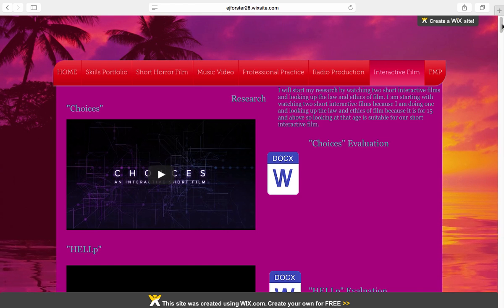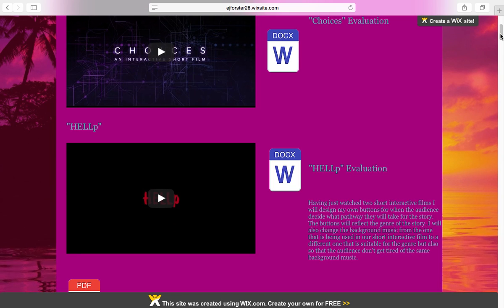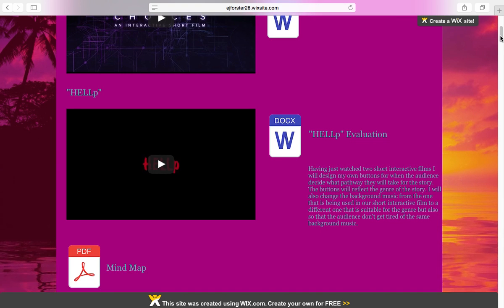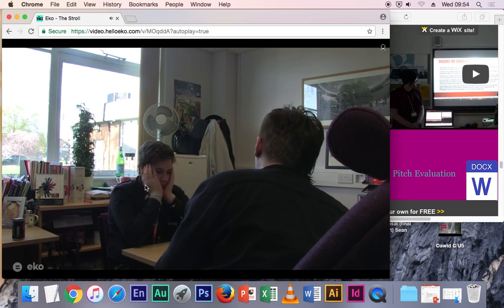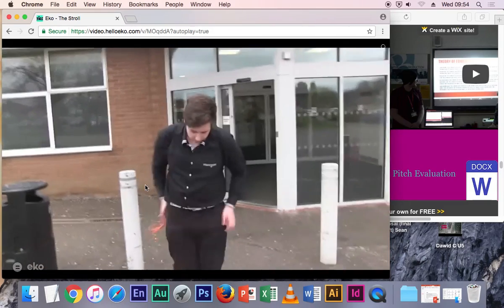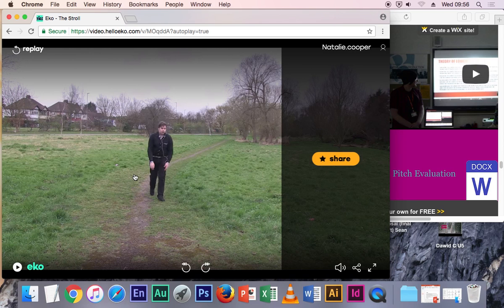Emily F U6:U7